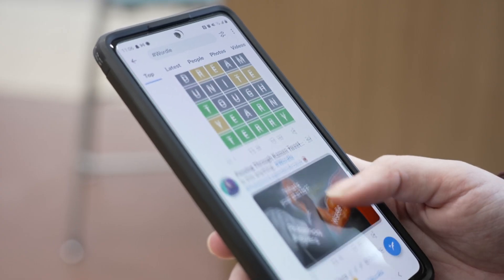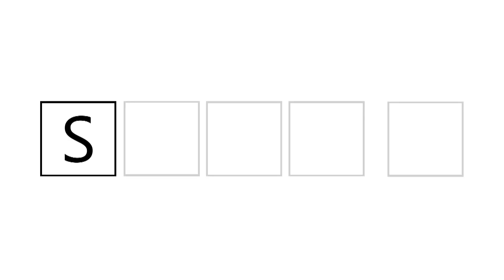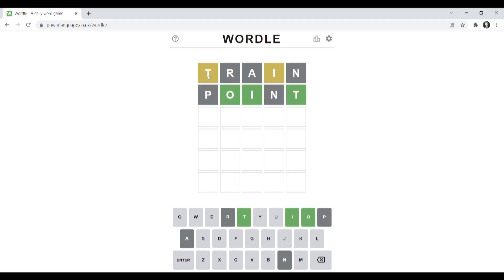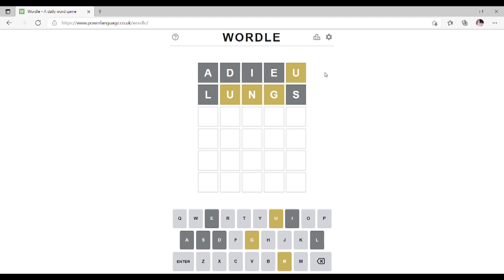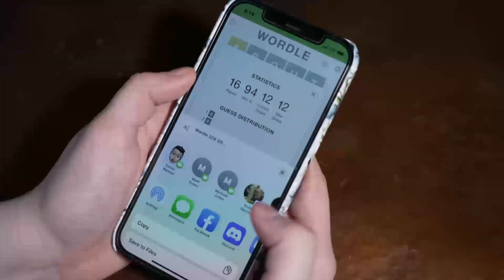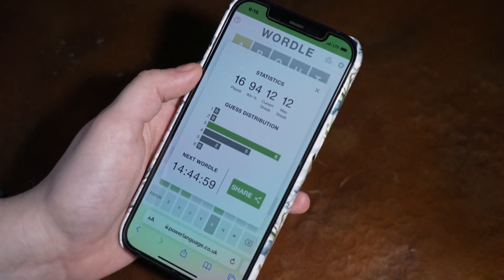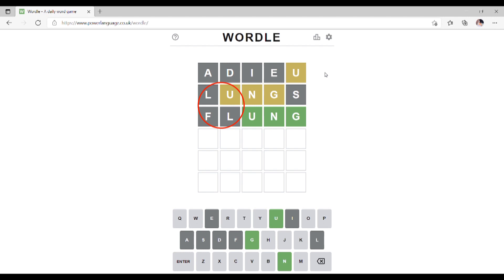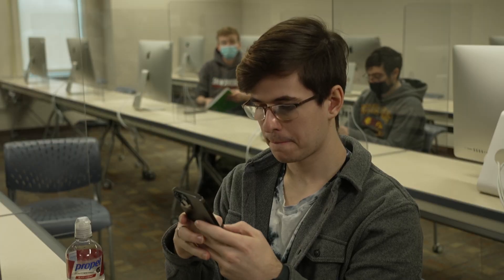How To... Play Wordle